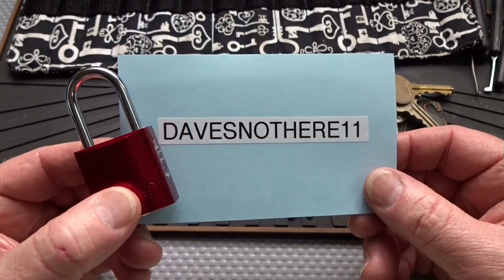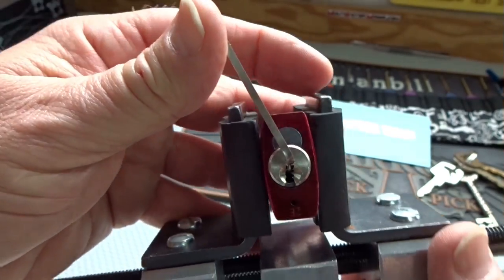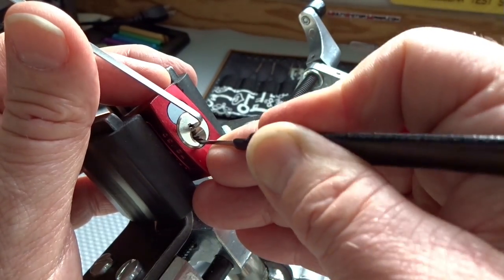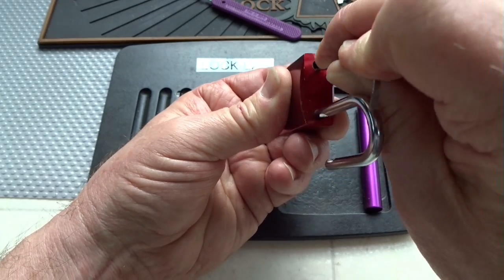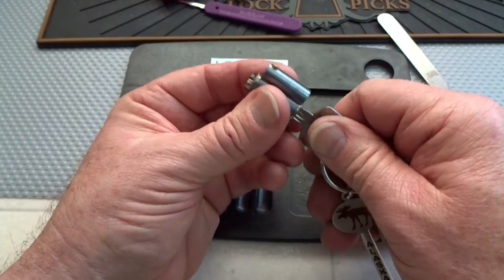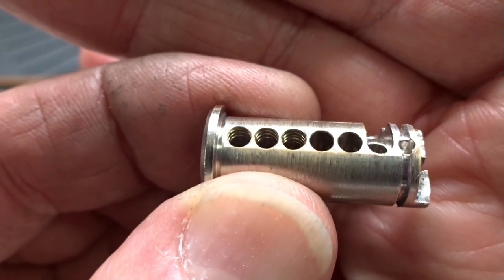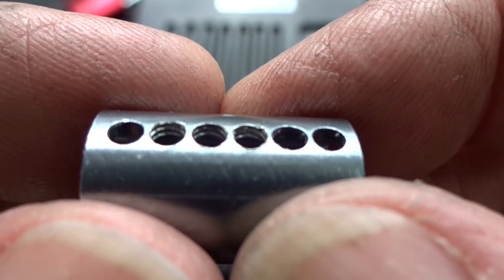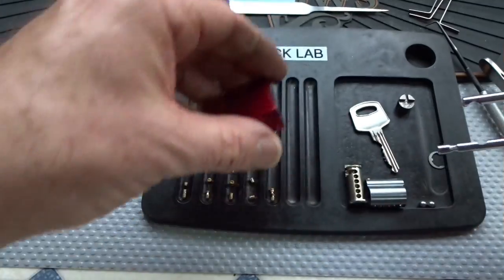(799) Davesnothere11's Bad Day in the Lock Lab!